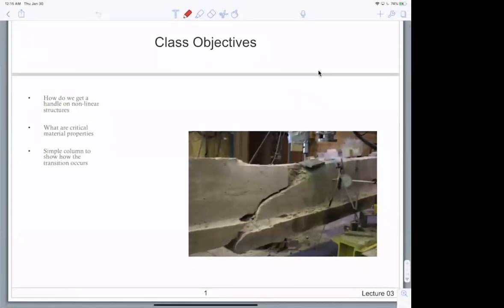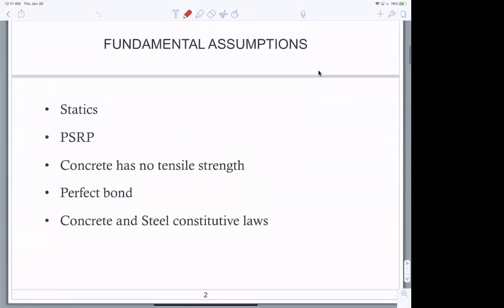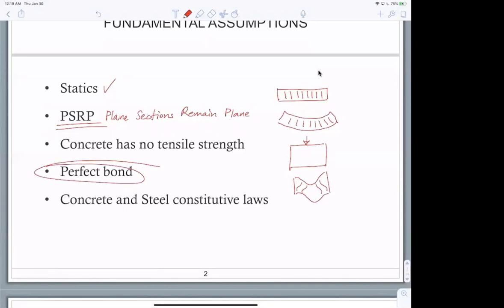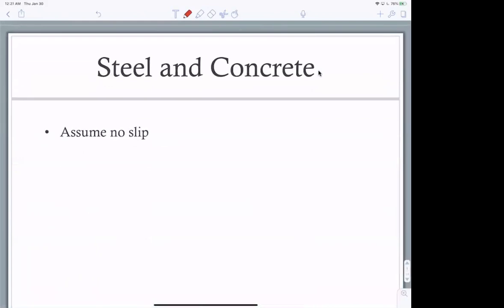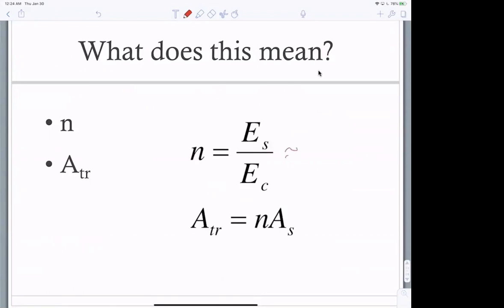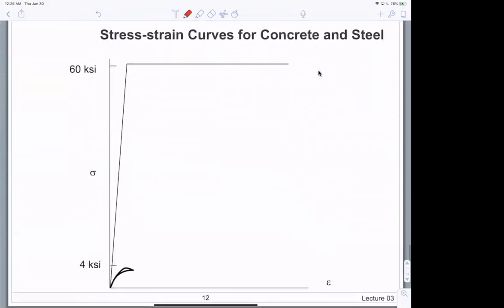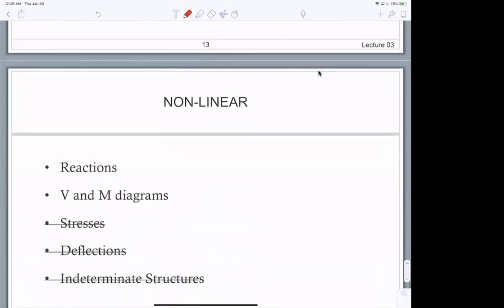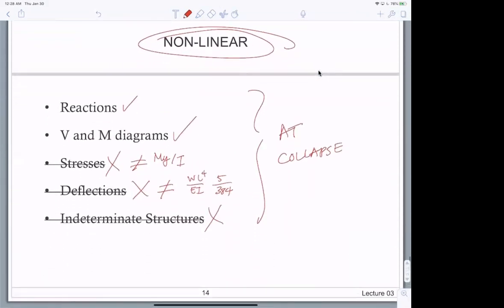linear or nonlinear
linear and nonlinear behavior of concrete